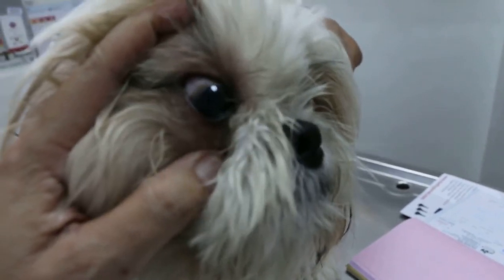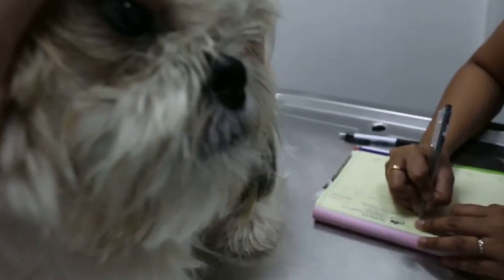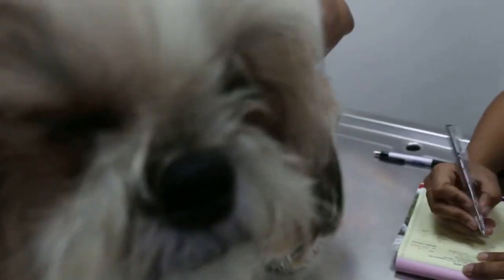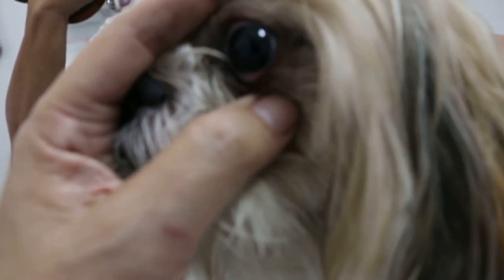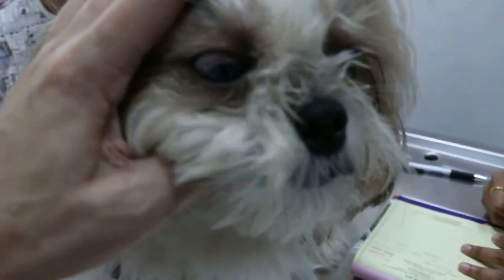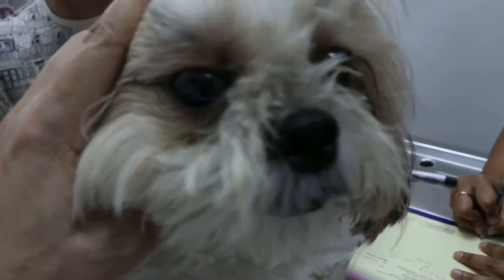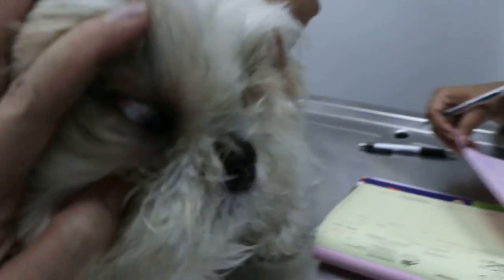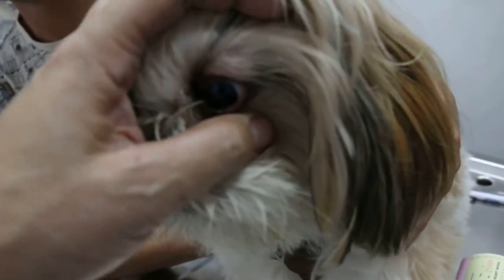A Shih Tzu has eye discharge after a visit to the beach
A shih tzu has tearing on the left eye now. Sand in the eye after going to the beach. Skin wipes on the eyelids may leak liquids from the wipes onto the eyes causing irritation and eye scratching. An E-collar is advised to prevent eye rubbing.